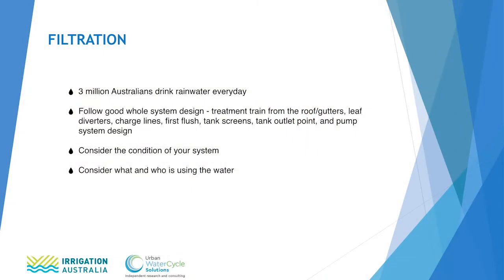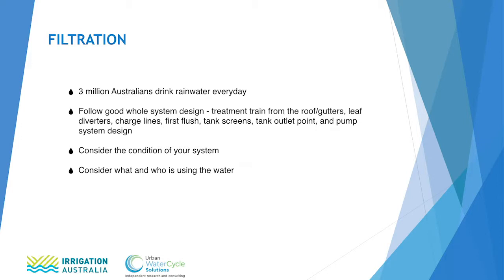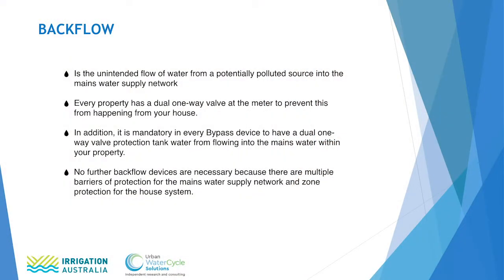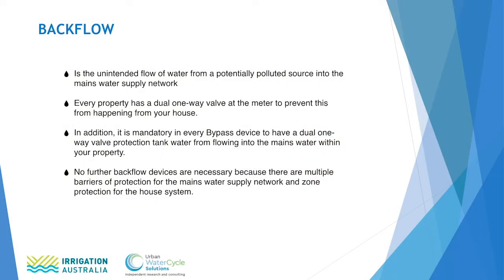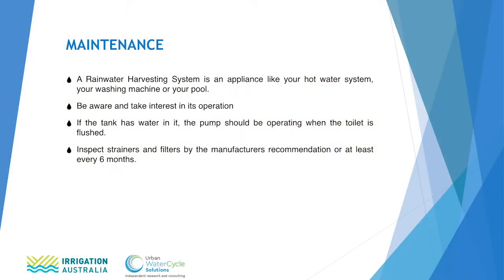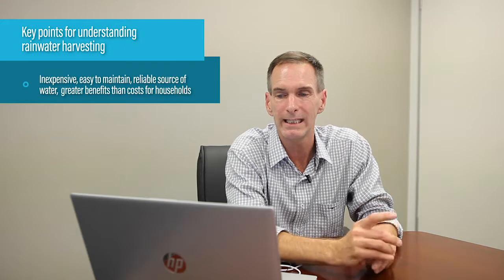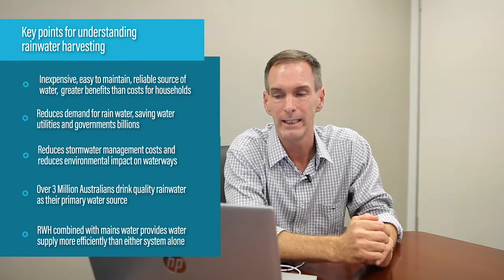Filtration, Backflow Prevention and Maintenance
Mike Thompson, Post-Tank Rainwater System Part 4